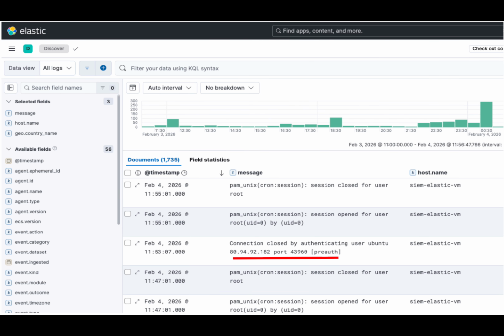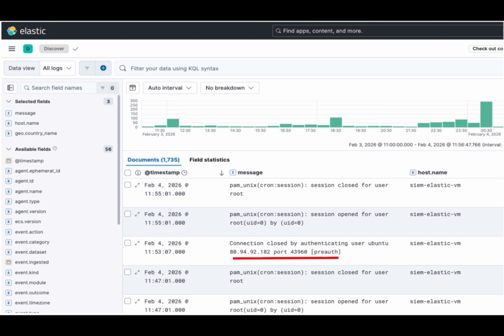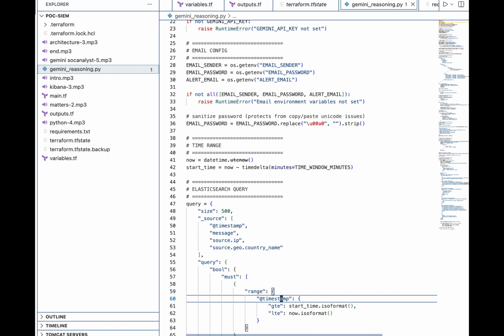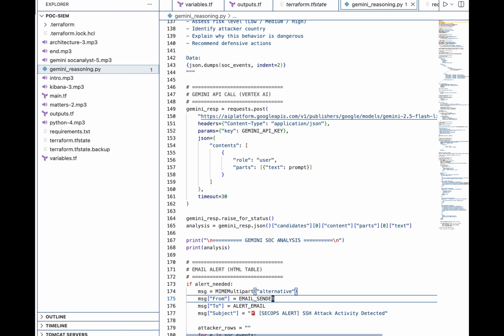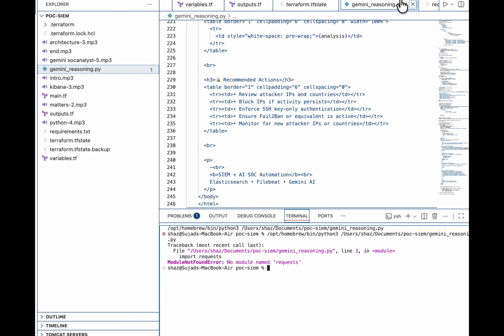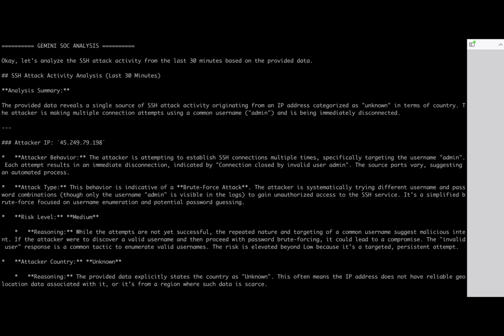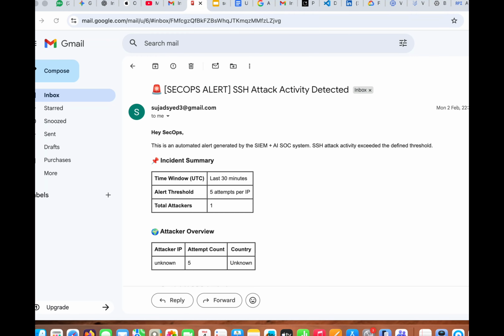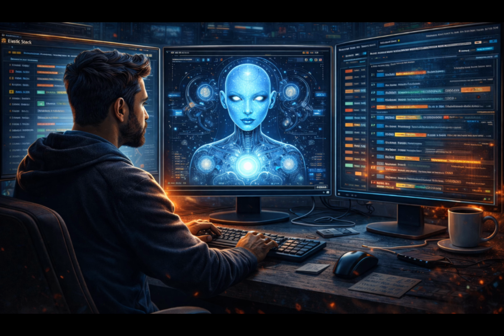CyberSecurity- SIEM_SOCAIAnalyst: Sujad Syed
An interesting Video, which shows about the SSH attacks happening and how to prevent them

This video breaks down a real-world Linux server compromise and how it could have been prevented earlier,They’re about visibility, response time, and discipline.